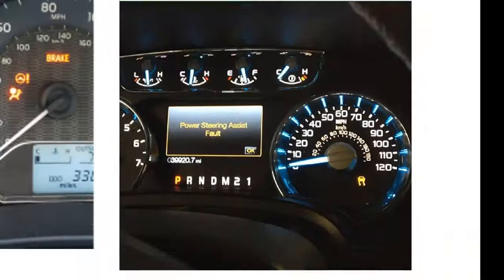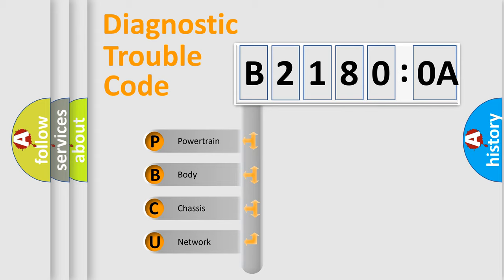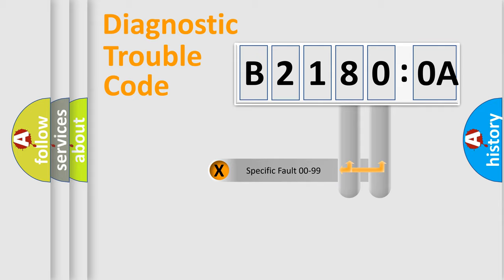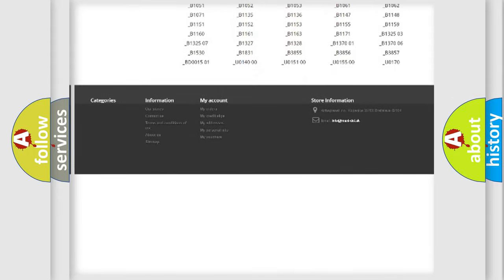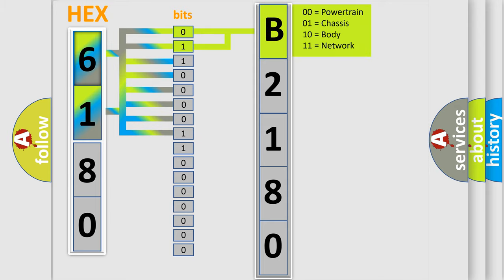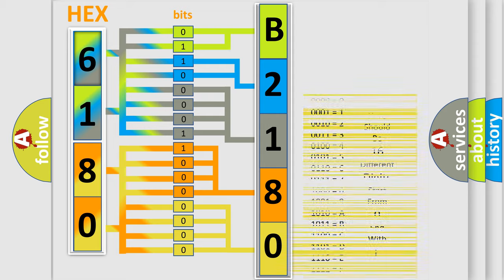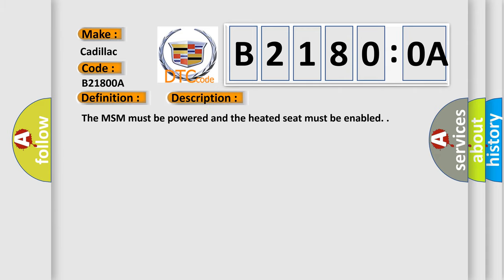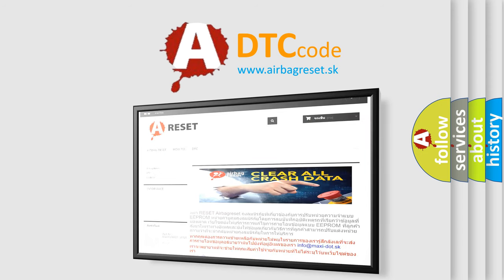DTC cadillac B2180-0A Short Explanation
Contents:
0:21 Basic DTC analysis according to OBD2 protocol standard.
1:48 Insight into programming
2:58 A diagnostically understandable description of the Diagnostic Trouble Code
3:05 Basic error definition

Make:
Cadillac
Code:
B2180 0A
Definition:
Right Seat Back Heater Circuit Rate of Change Below Threshold
Description:
The MSM must be powered and the heated seat must be enabled.
Cause:
The module detects that the set point temperature has not been reached within 8.5 minutes.